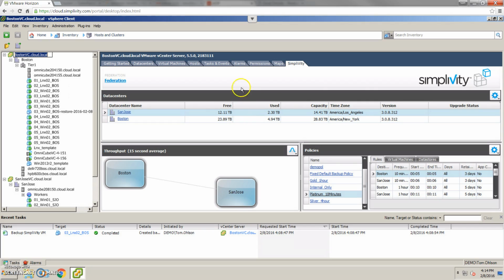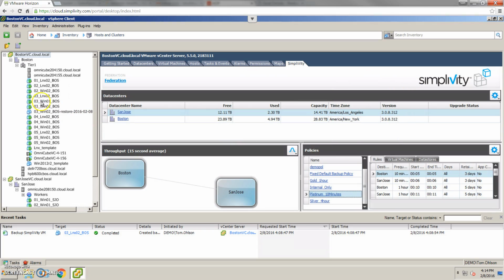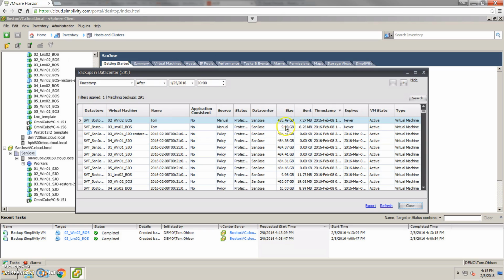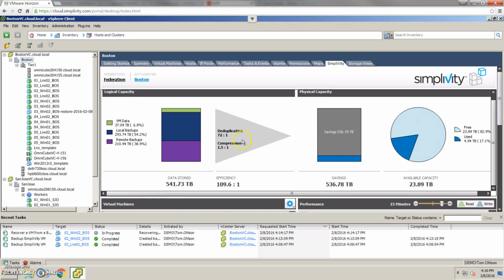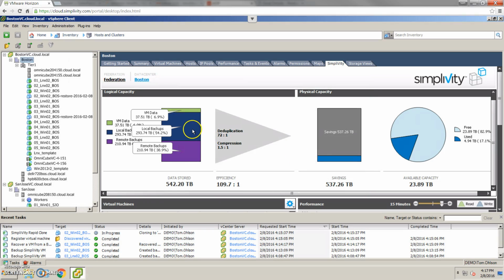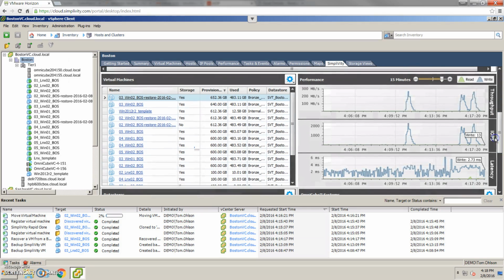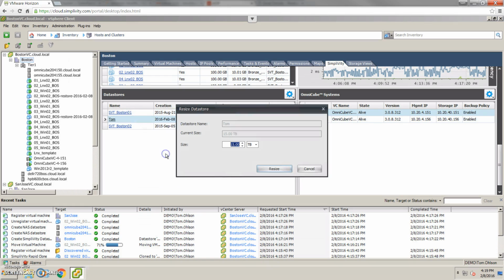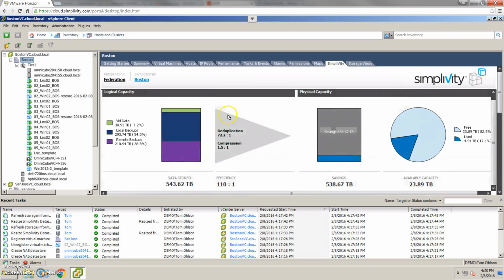HPE SimpliVity, Hyper-convergence Management console (vCenter Server)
Tom Ohlson- Account Manager Northern New England
Key functions presented.
Backup Policies
Right click-Backup VM (approx 500gb) to San Jose
Right click-Restore VM from San Jose to Boston
Right Click Clone VM-
Right Click Move VM to San Jose
Create datastore
Resize datastore